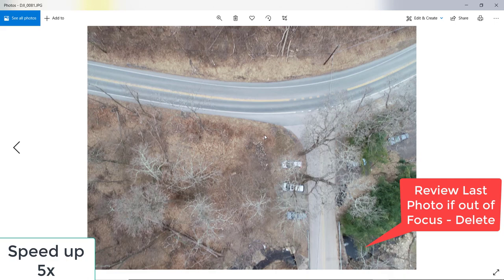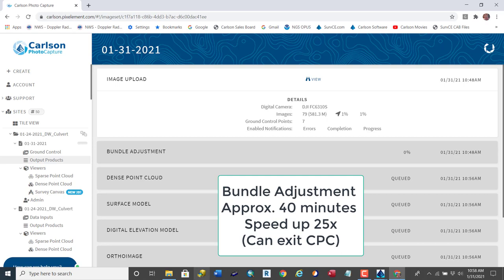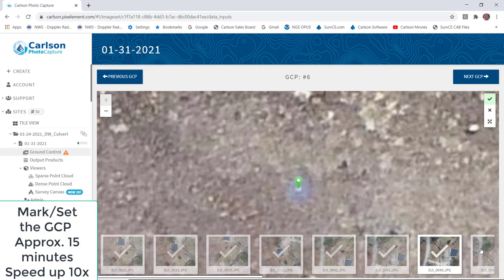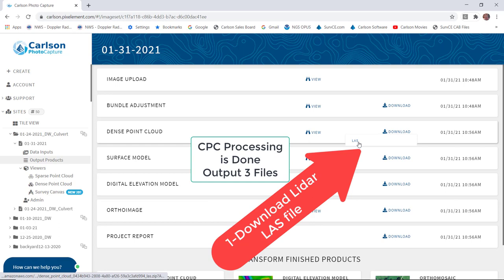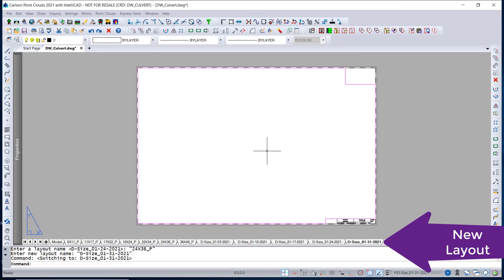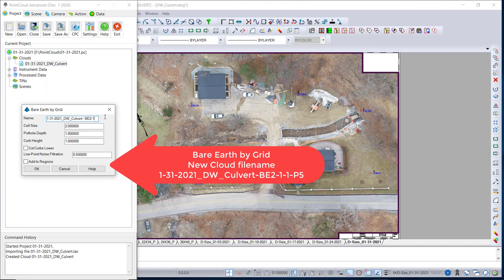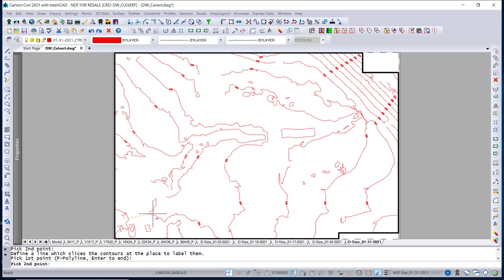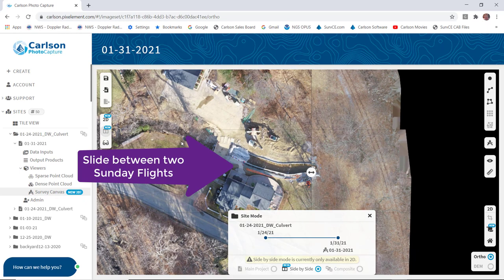An Example Drone Flight Processed in Carlson PhotoCapture | Drone Photogrammetry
This video demonstrates the workflow of using Carlson PhotoCapture photogrammetry software to create finished files from drone photos. The previous video, covers the same site at an earlier point in construction.